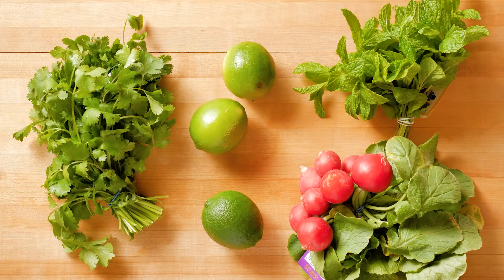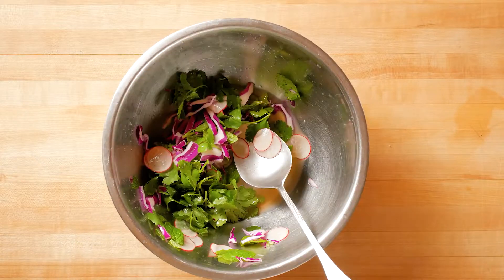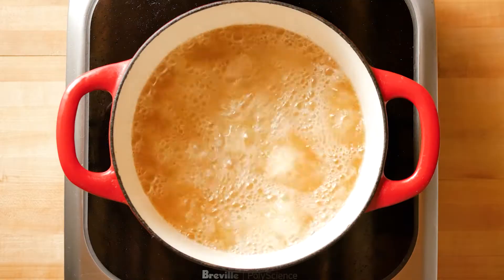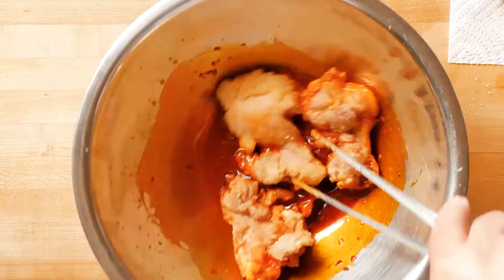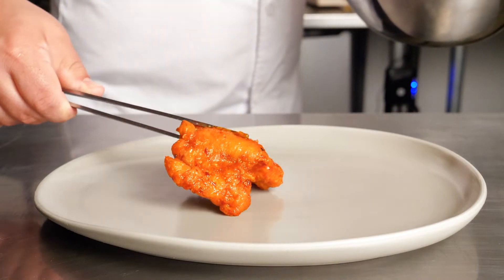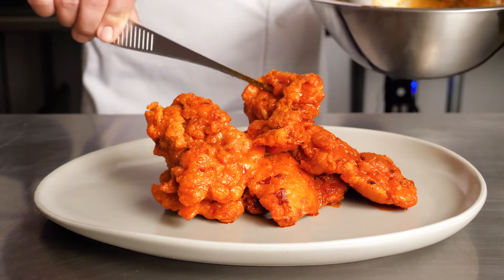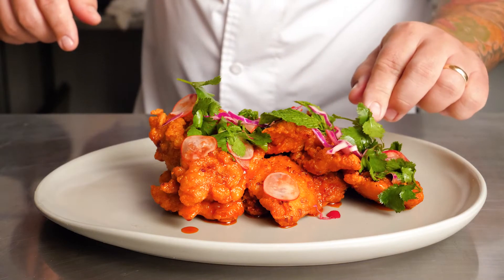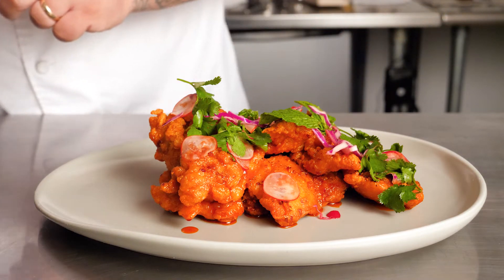Test Kitchen: Sriracha Spiced Louisiana Hot Chicken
Reel in the summer flavors of Louisiana to your front of house with this Sriracha Spiced Louisiana Hot Chicken, served with the savory flavor of McCormick for Chefs Thai Kitchen Fish Sauce.

📽️: Cast Iron Culinary (@ciculinary)

featuring McCormick for Chefs (@McCormick4Chefs )